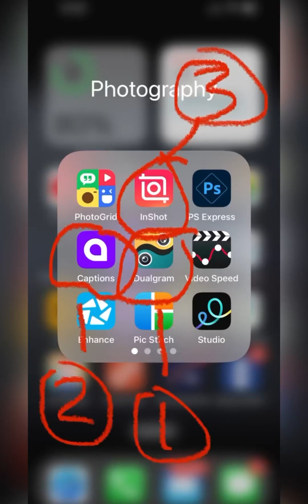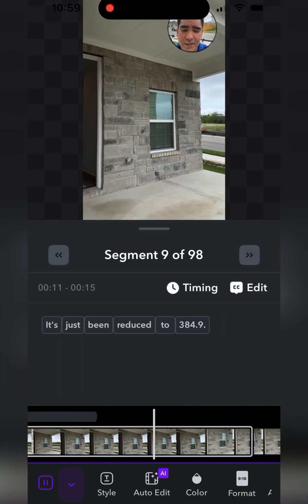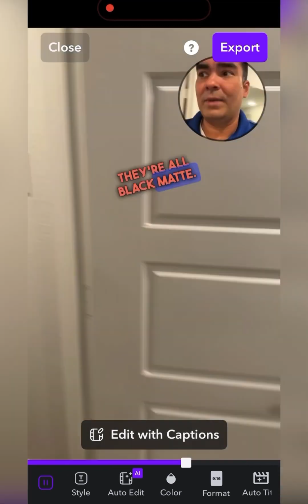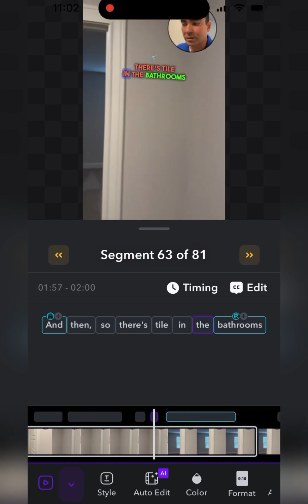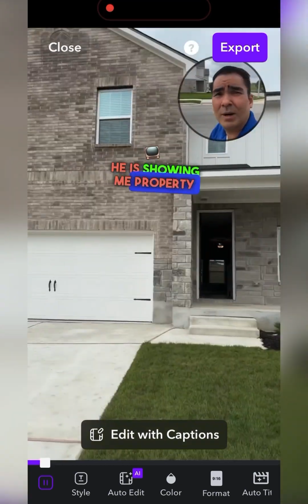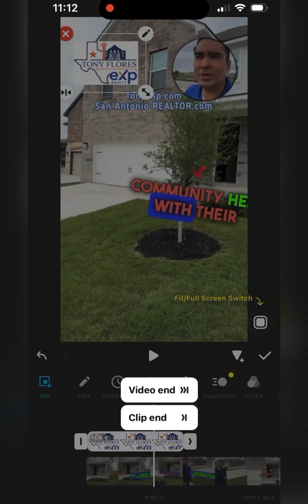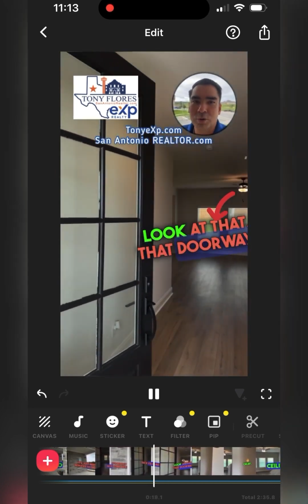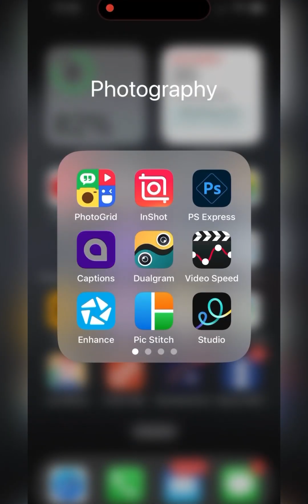TikTok, Facebook reels for REALTOR social media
How I’m using a combination of multiple apps to do a video walk-through, ￼highlighting new homes for sale